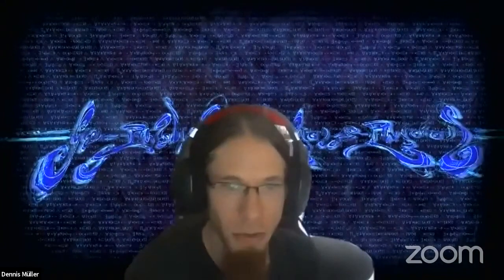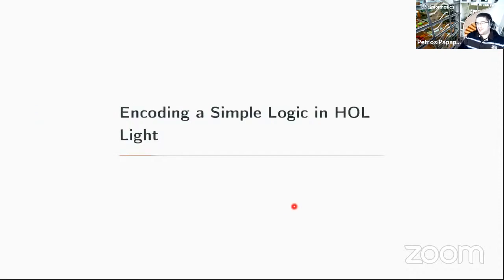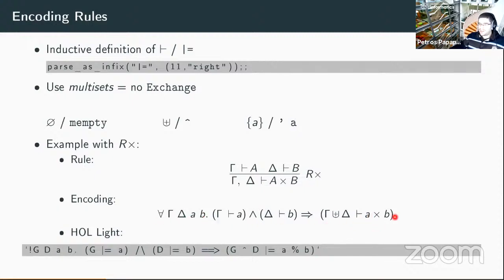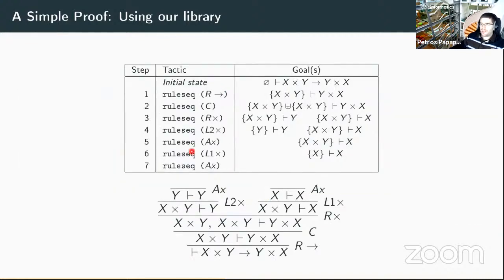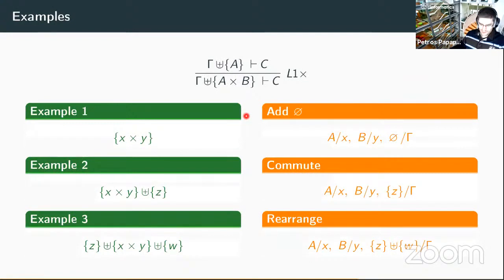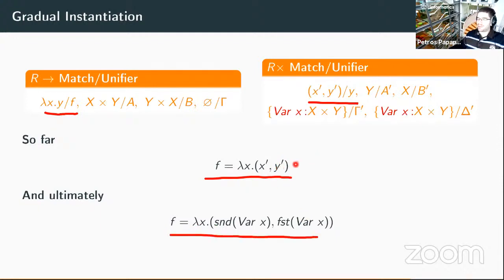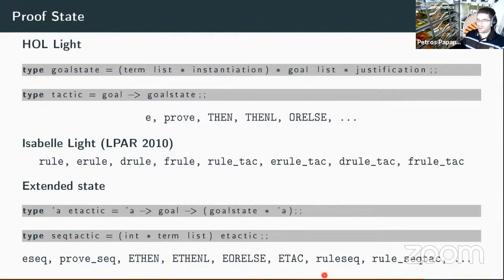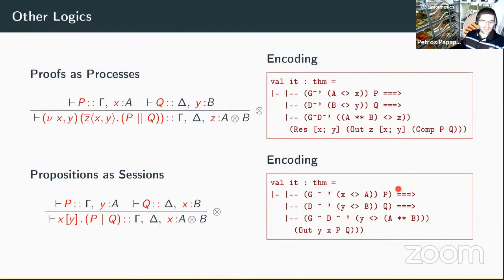Object-level reasoning with logics encoded in HOL Light (Petros Papapanagiotou)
LFMTP 2020, Session 1, contributed talk 2